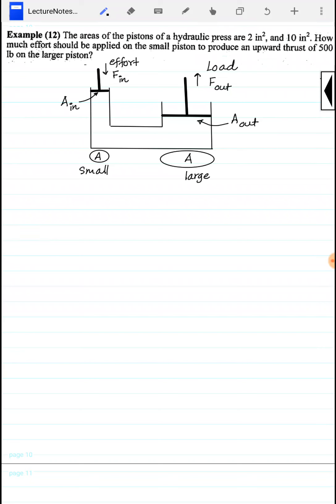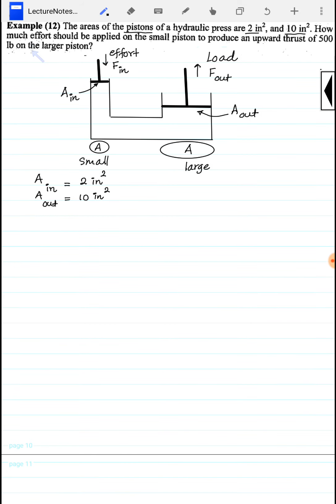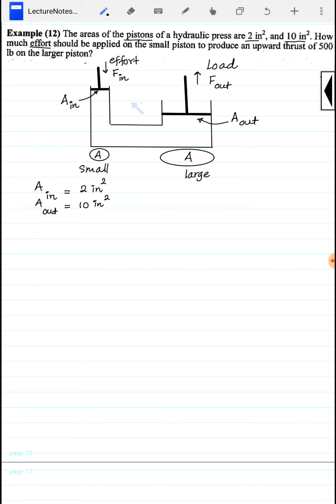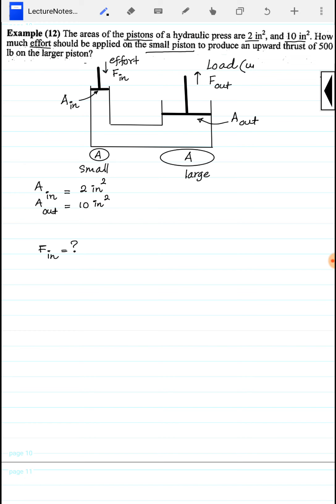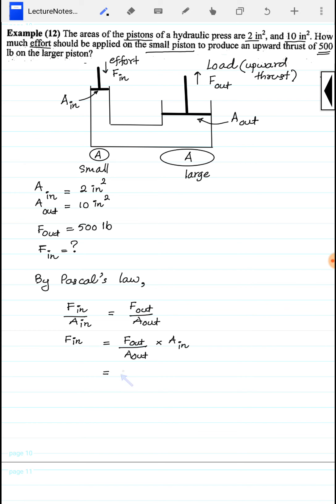Chapter 2, Pressure, Example 12,Standard Ten,Old Curriculum,Physics